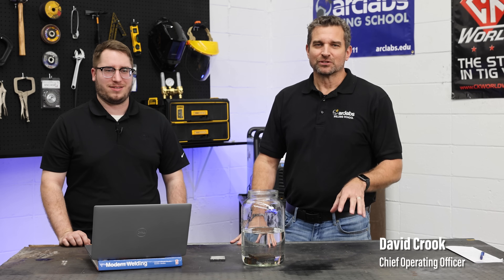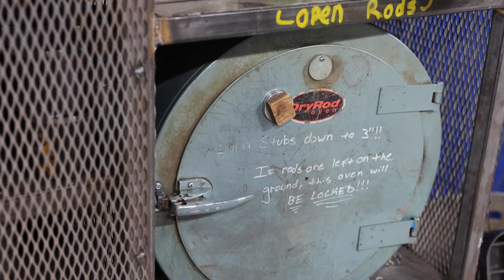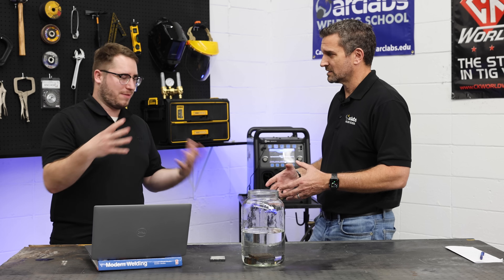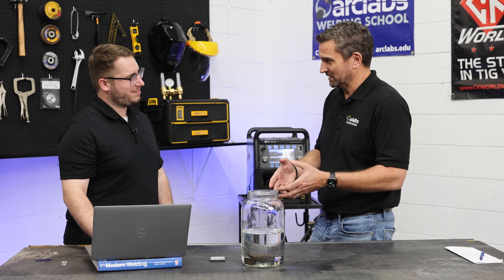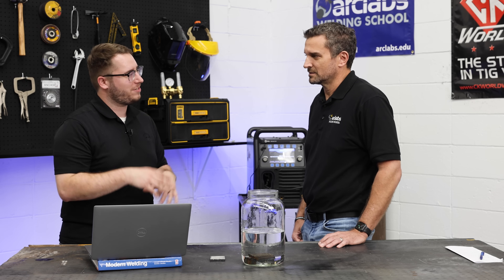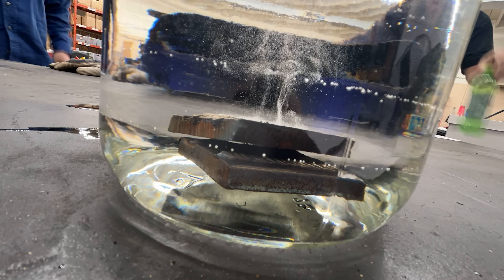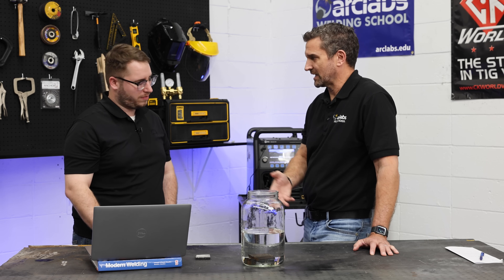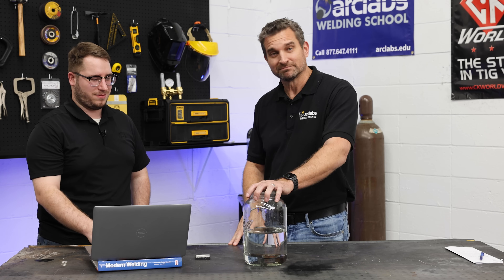Gas IN Your Welds ?!?!! - Welding Rod Storage, Weld Cracking & Why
What welding rods go in the oven and why is that important? In this video we cover the basics of hydrogen in welds and how it can lead to hydrogen cracking. We talk about the importance of proper  rod storage and what can happen if you don't take this practice seriously. We will touch on the storage of popular welding rods, such as 7018 and 6010, and discuss their composition and vulnerabilities.  Learn the basics of using rod ovens and the pros and cons associated with improper rod storage.

Support Us:
Your support helps us continue our mission of educating and building the future of the community.